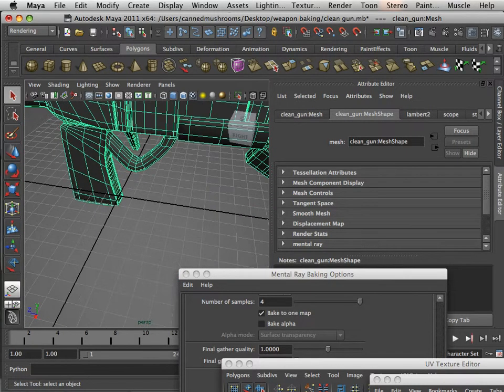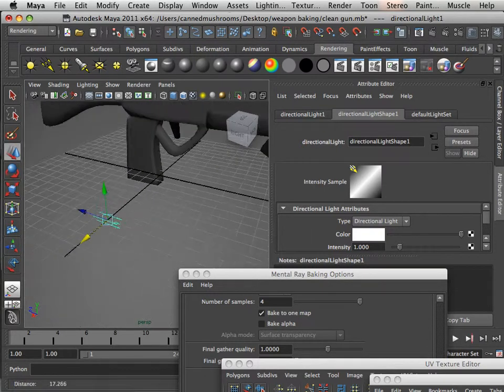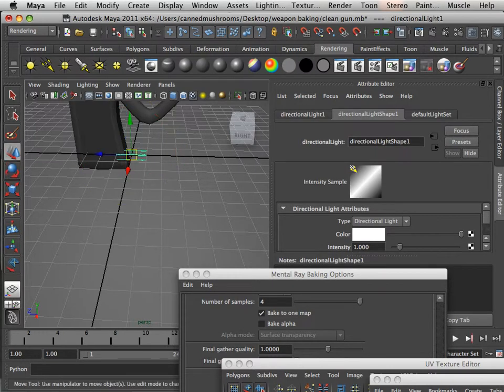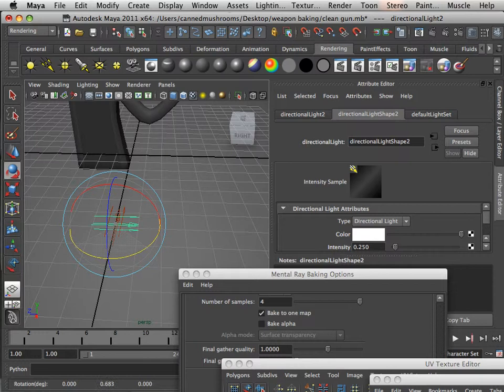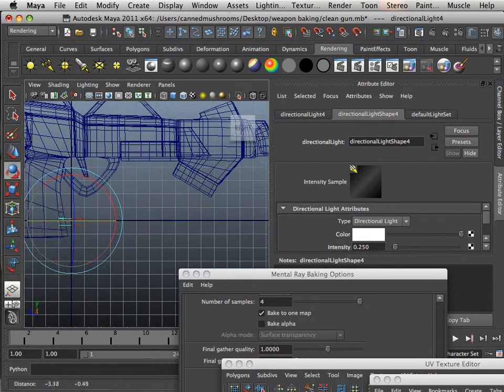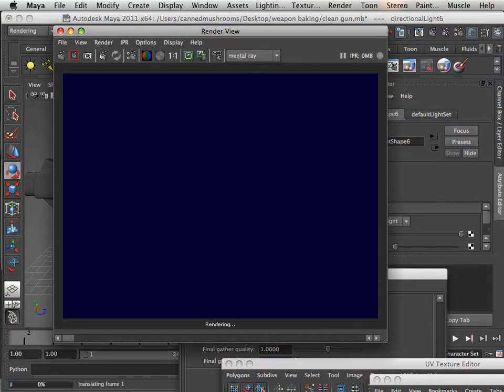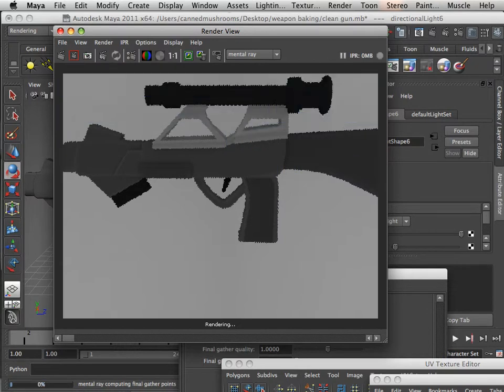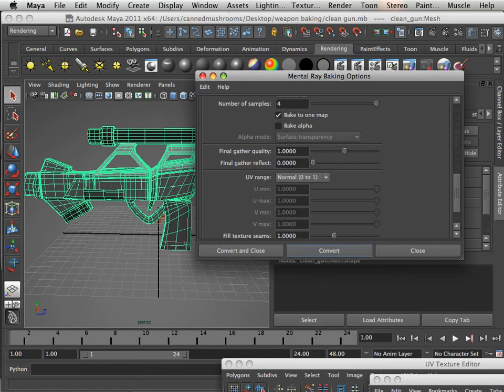0709 Maya 2011 (Light source change).mov